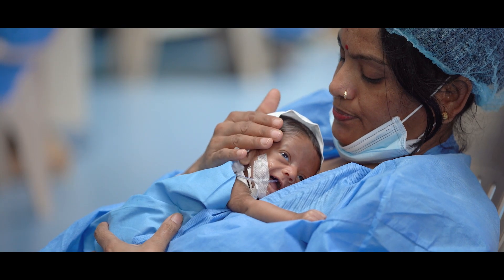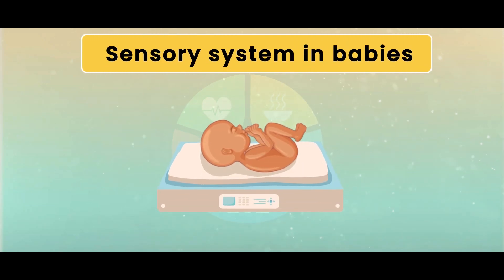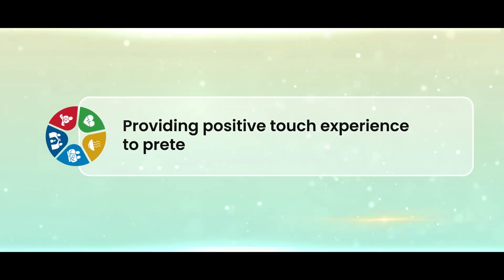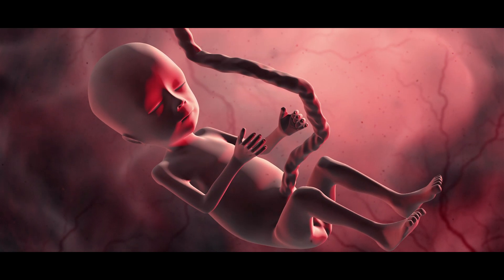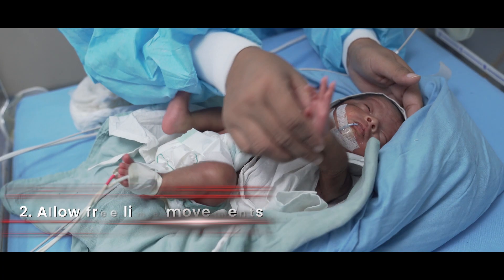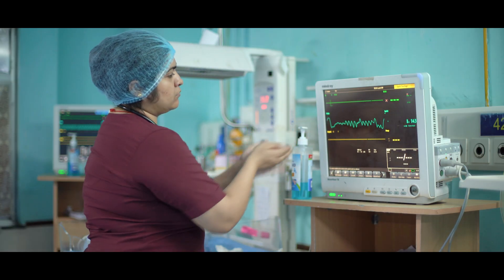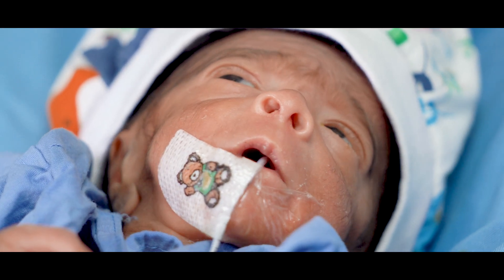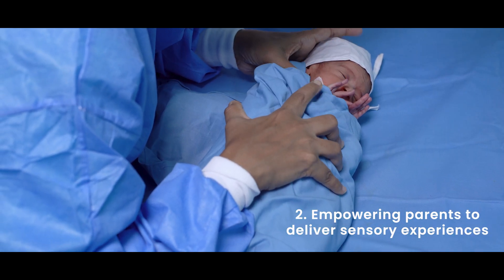Nurturing Care Videos Dr. RML Hospital, Module 7